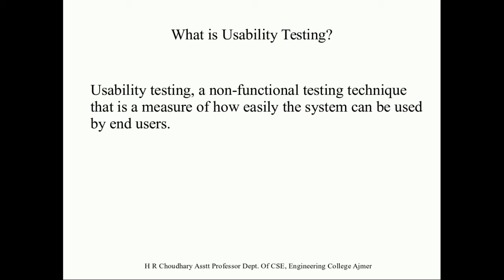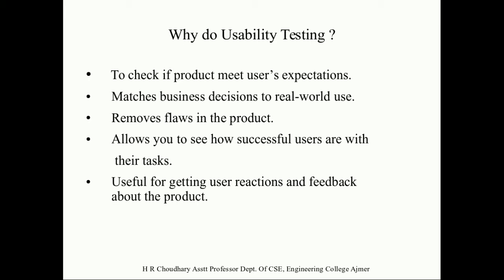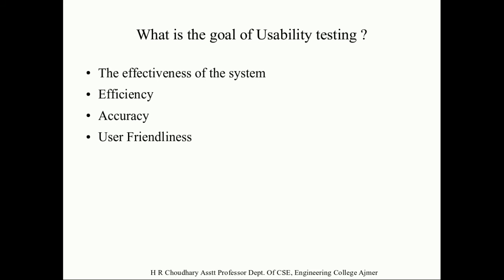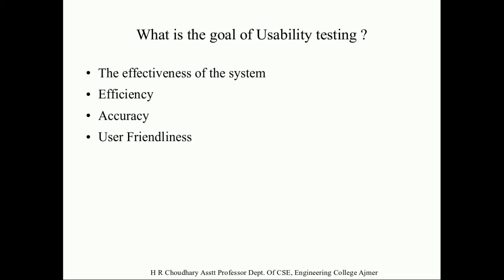Usability Testing L-1